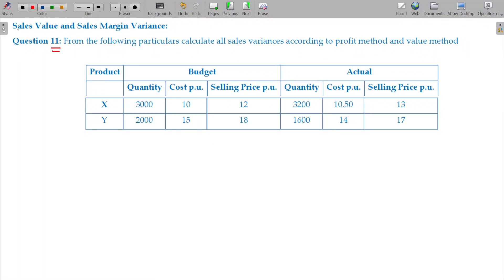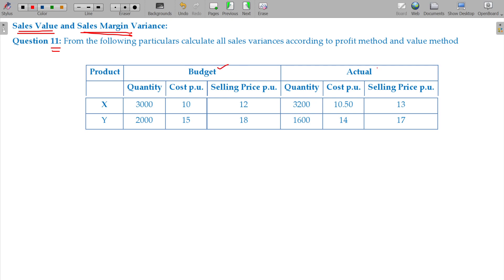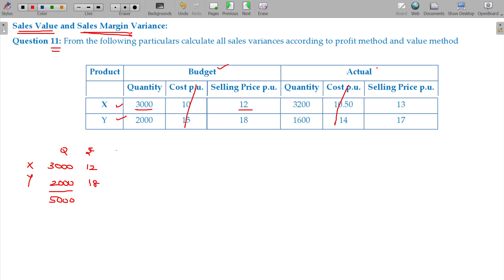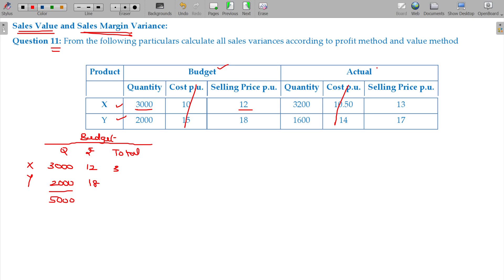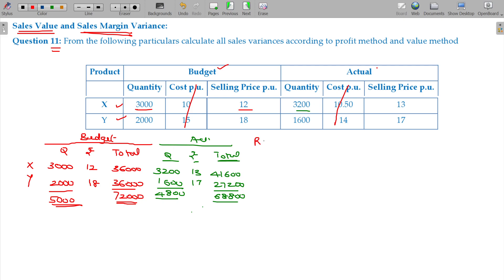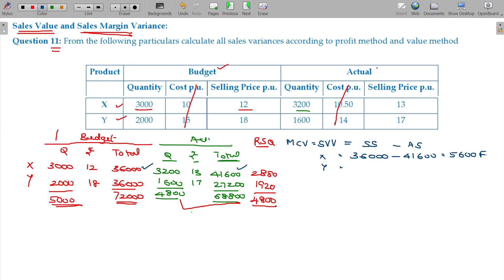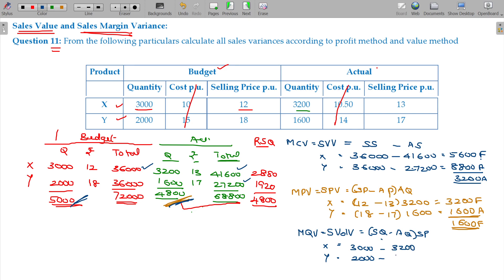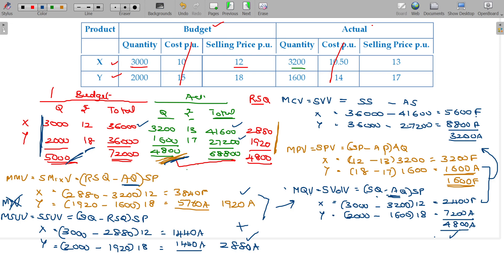Cost and Management Accounts - 5.2.19 Standard Costing & Variance Analysis - Sales